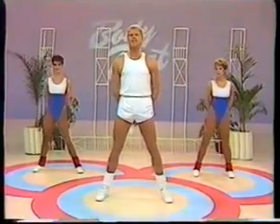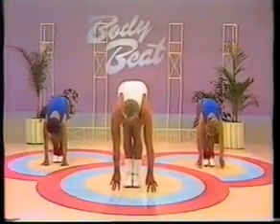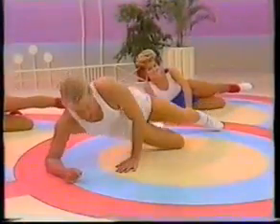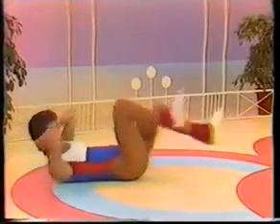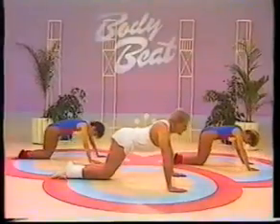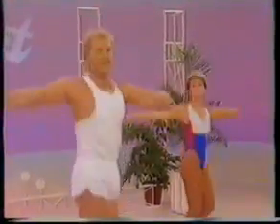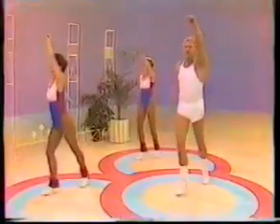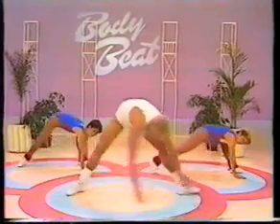Body Beat exercise program.mp4